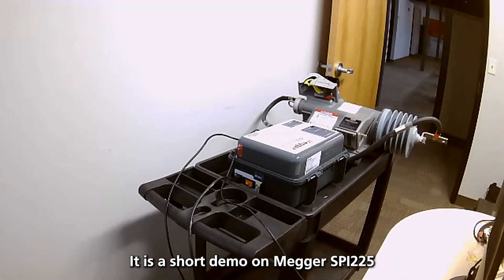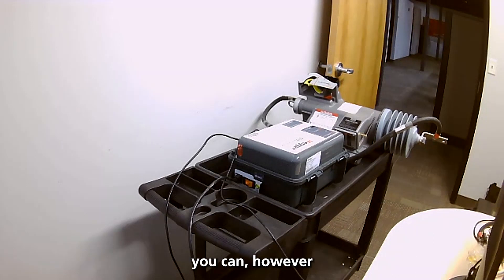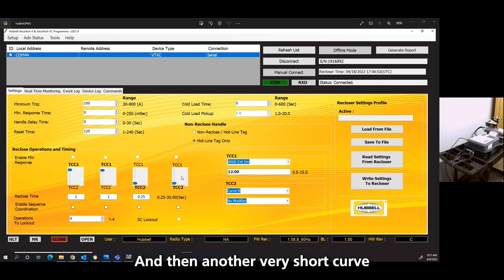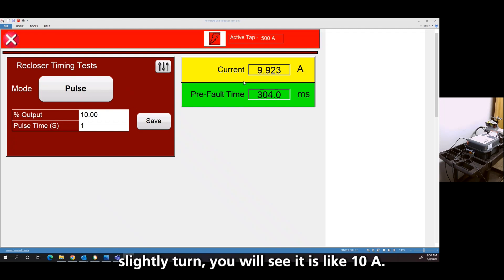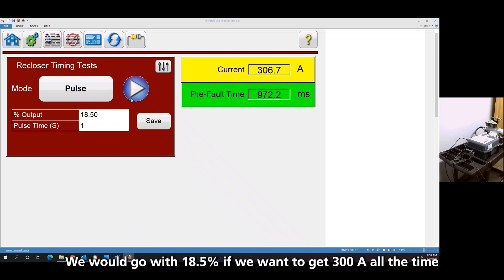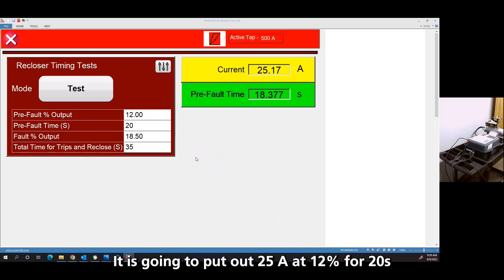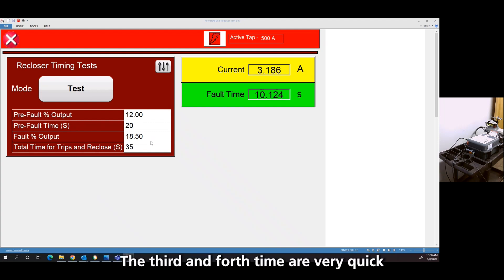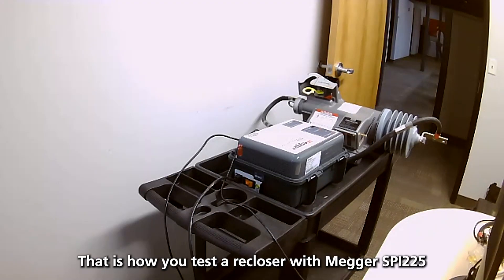Recloser testing demo using Megger SPI225 - by Megger East Asia TSG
In this video, we will demonstrate using SPI225 Smart Primary Injection Test System to conduct a recloser testing.